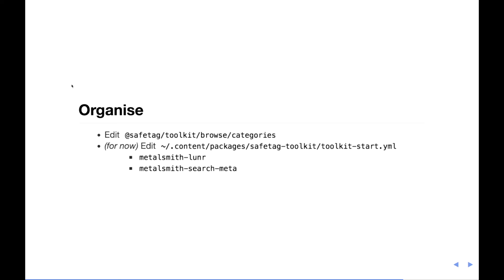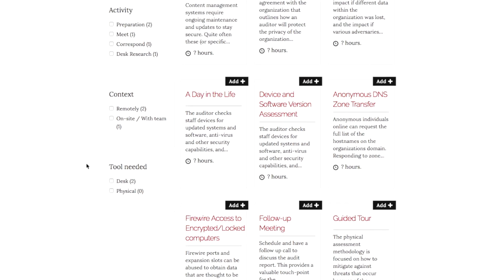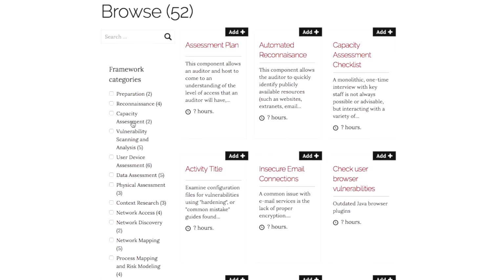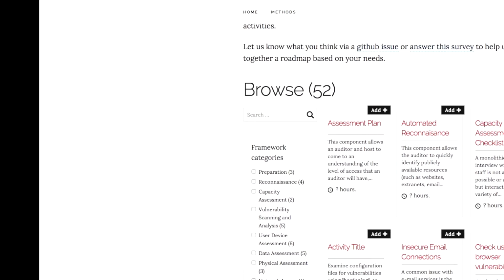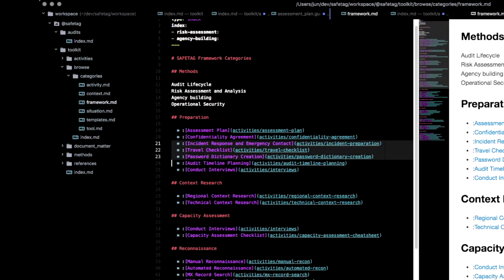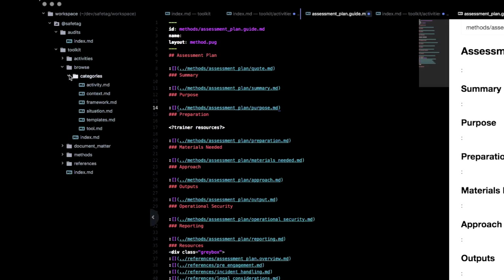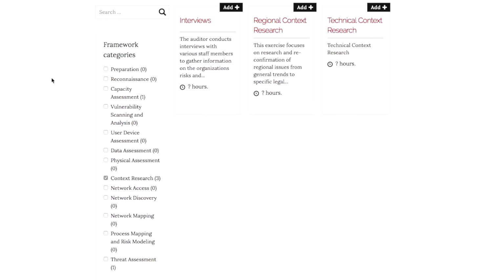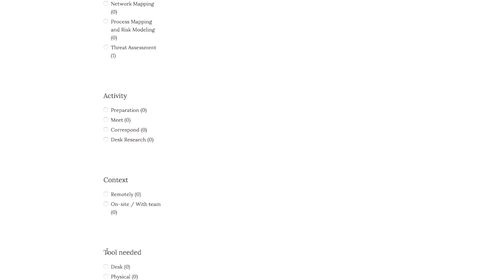Safetag Toolkit - How To Categorise Content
How to use the category files to organise activities, a basic overview of how to organise content.